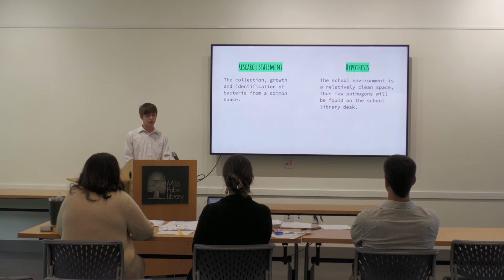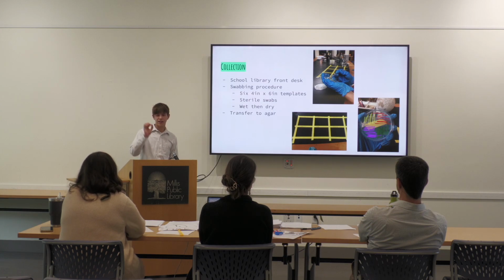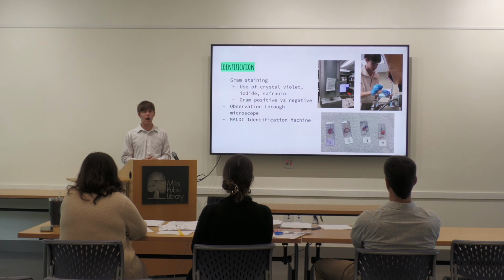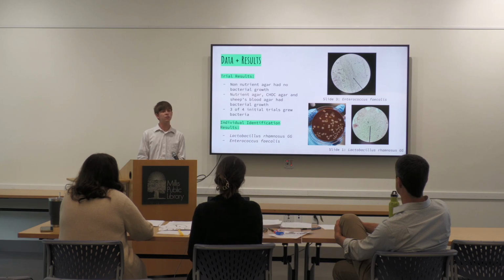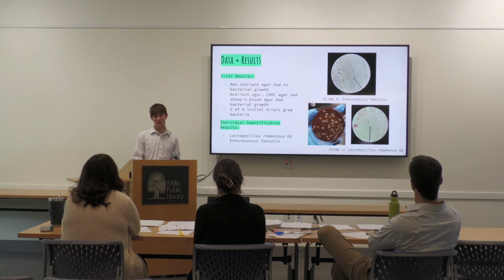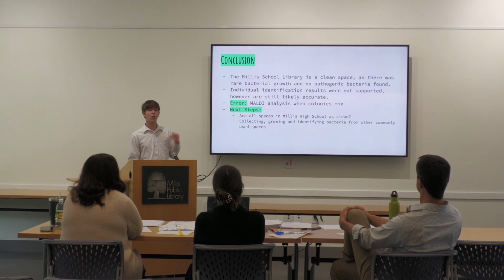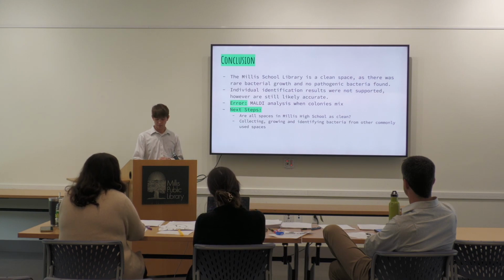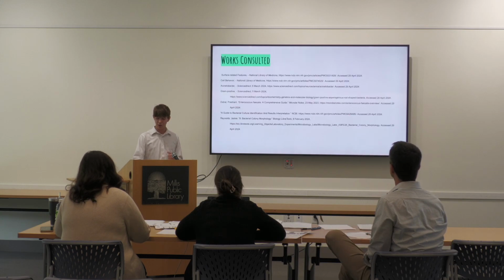Senior Projects 2024 - Troy Blanchette